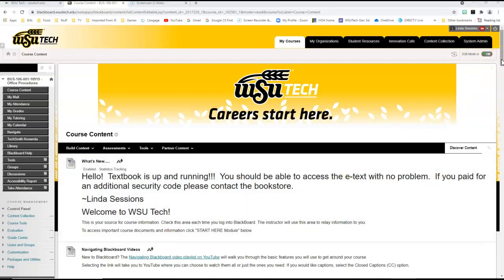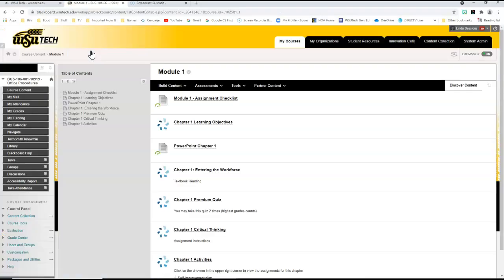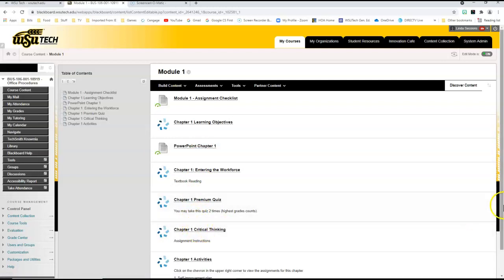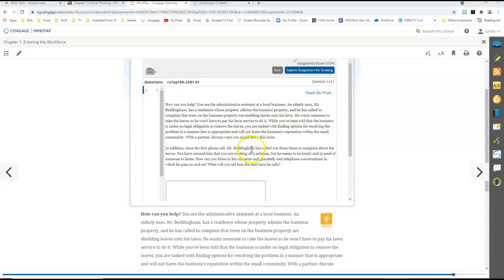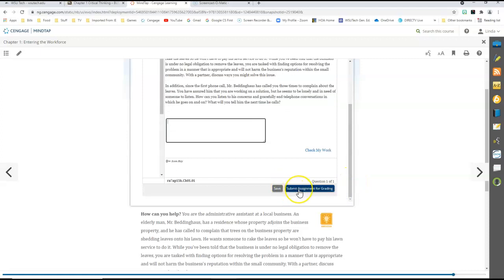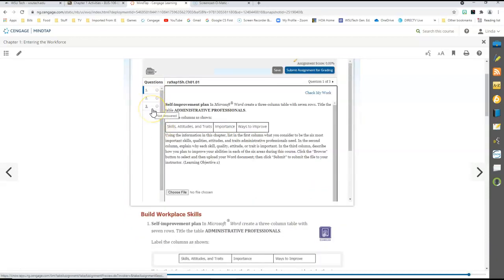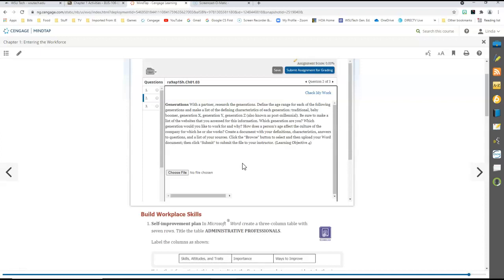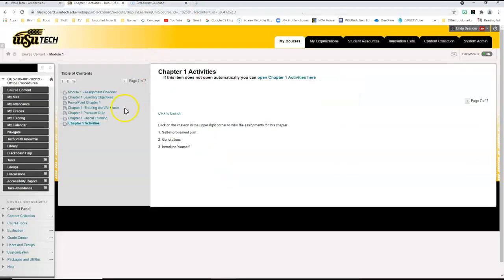Welcome to Office Procedures FL 21